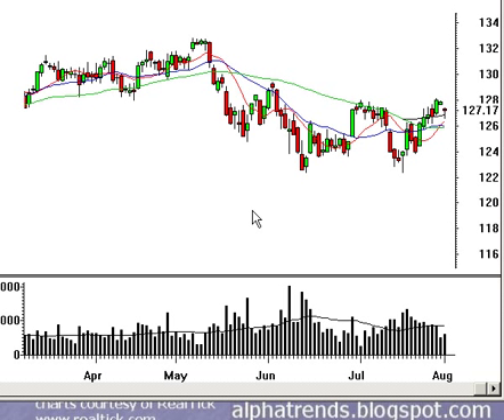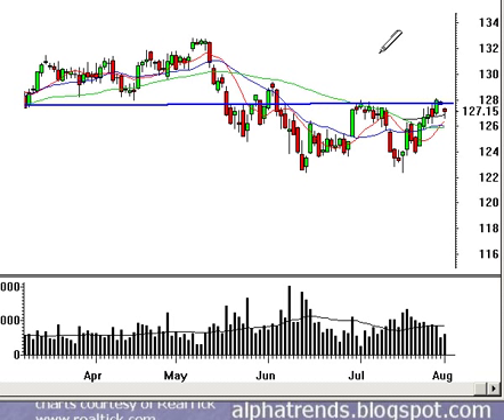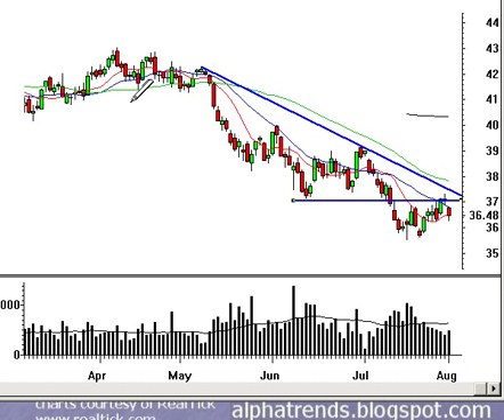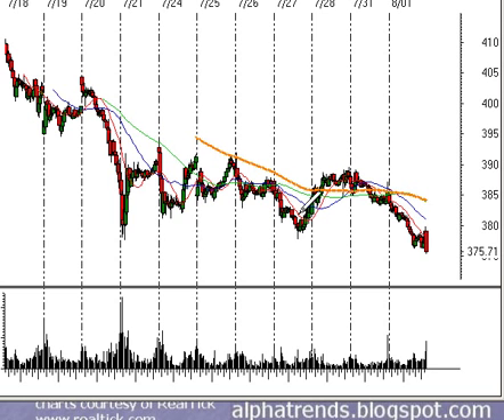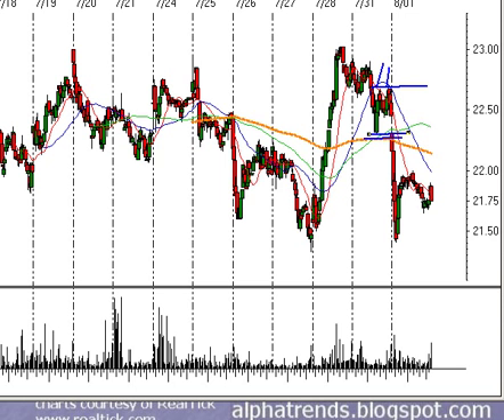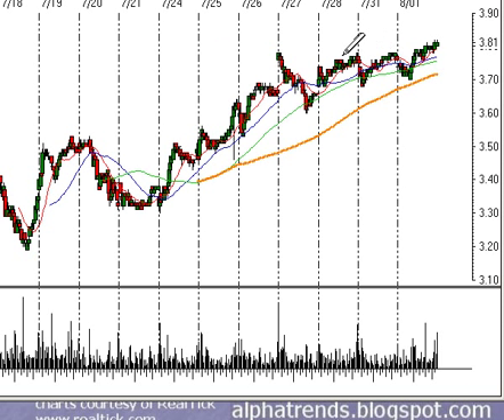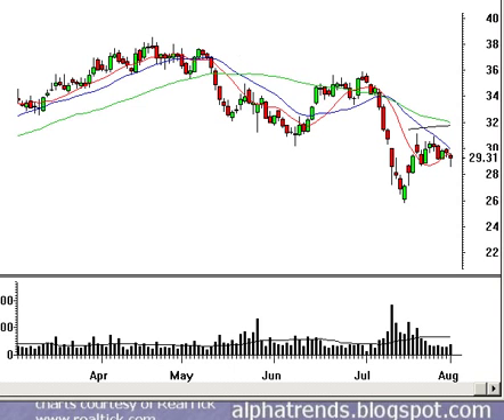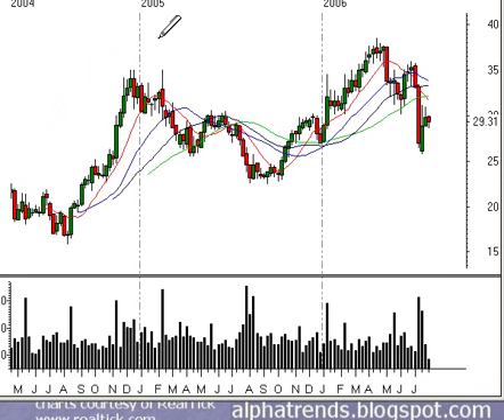Technical Analysis Review of the Stock Market 8/1/06